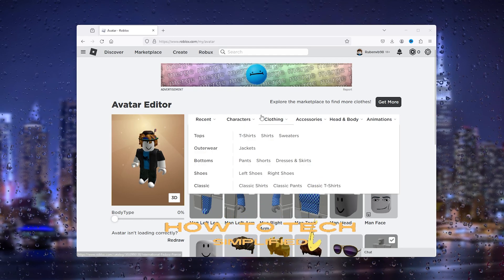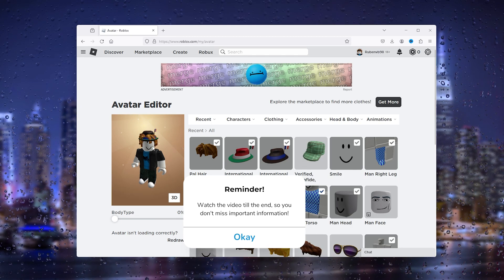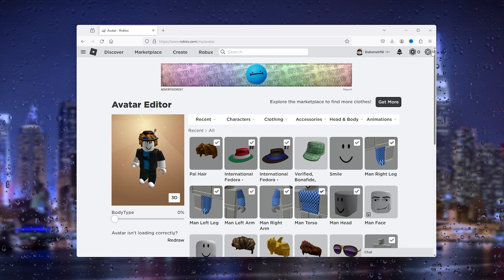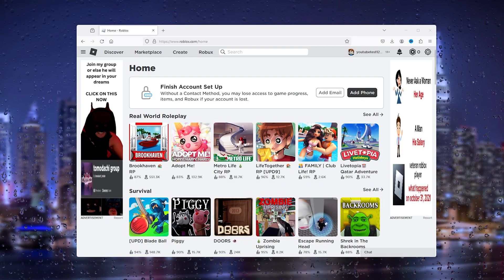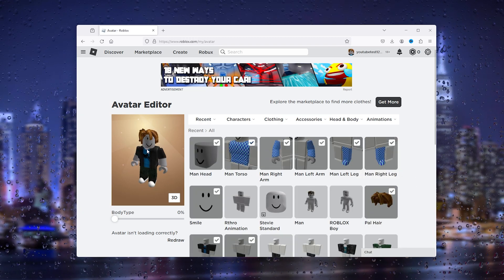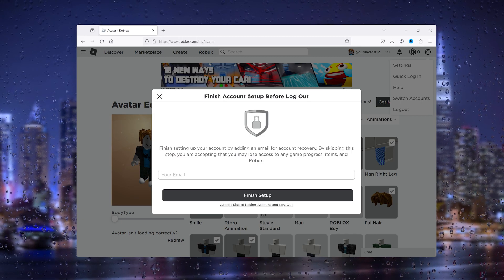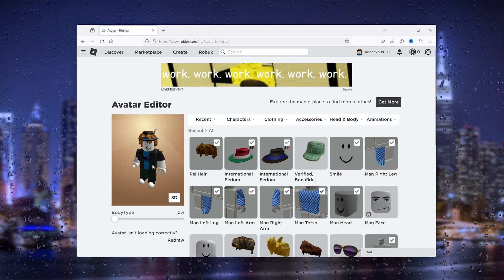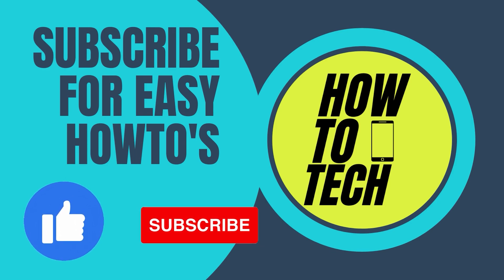Roblox Avatar is Not Loading - Easy Fix!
Experiencing issues with your Roblox avatar not loading? Watch our step-by-step guide to fix the problem. Learn how to troubleshoot and resolve the Roblox avatar not loading issue quickly. Whether you're on desktop or mobile, we've got solutions for you. Don't let avatar loading problems spoil your Roblox experience – follow our tips and get back into the game smoothly.